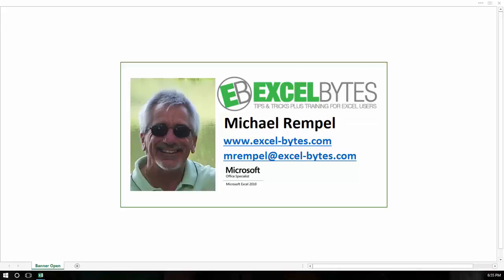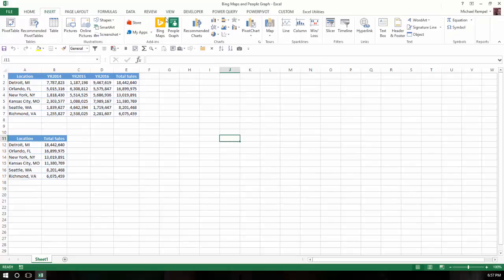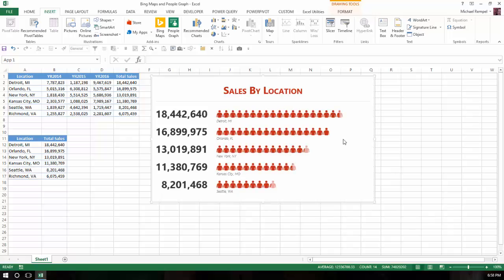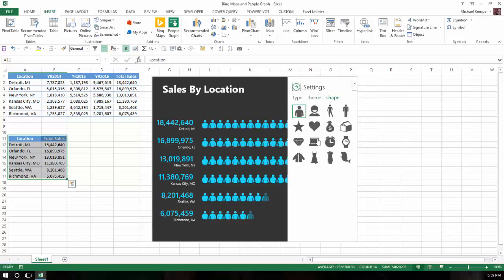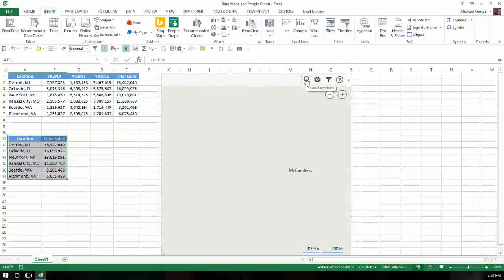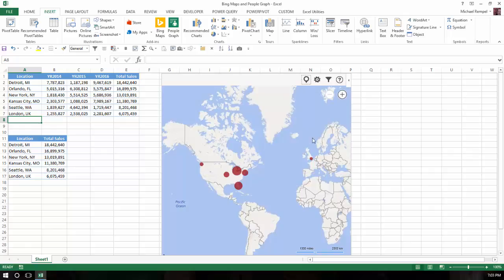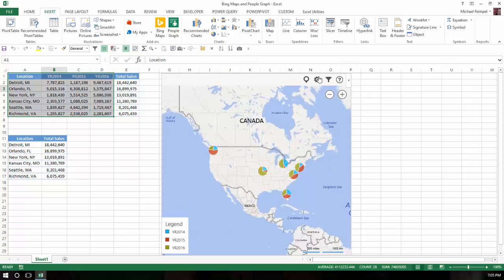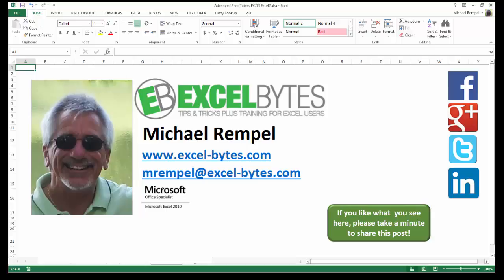How To Use Bing Maps & People Graph In Excel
In this tutorial we will take a look at two rarely used options in Excel - Bing Maps and People Graph.  These appeared in Excel 2013, and although I'm not expert in them, I at lease want to show you the basics of these features.